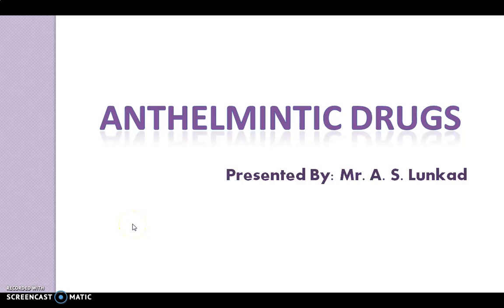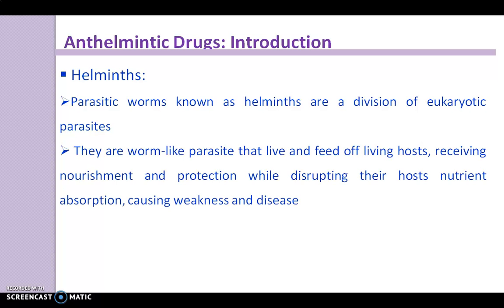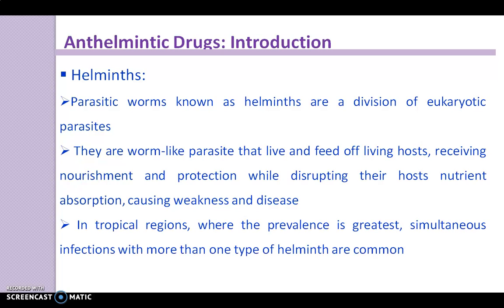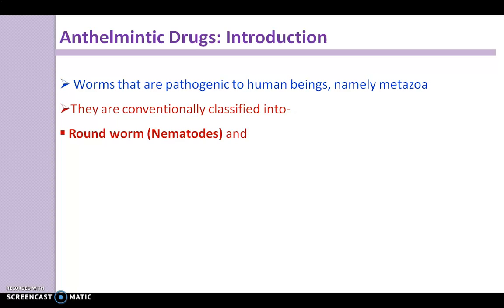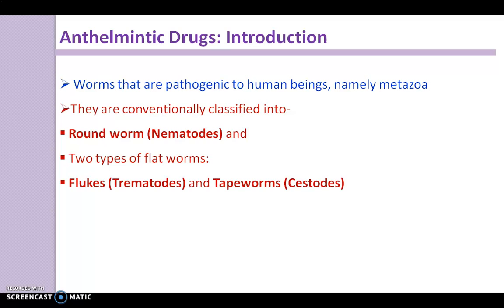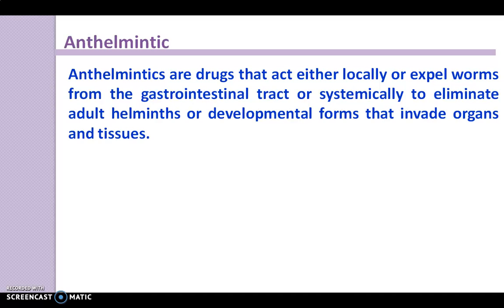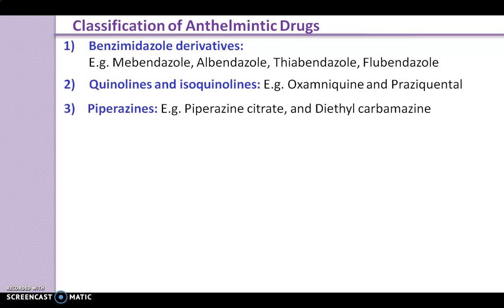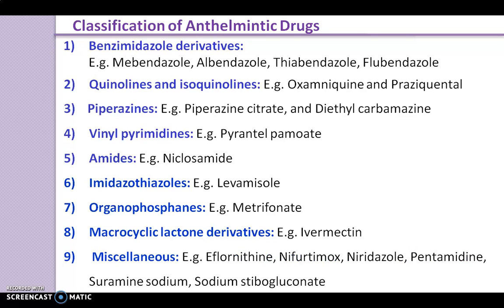Classification of Anthelmintic Drugs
Helminths:
# Parasitic worms known as helminths are a division of eukaryotic parasites
 # They are worm-like parasite that live and feed off living hosts, receiving nourishment and protection while disrupting their hosts nutrient absorption, causing weakness and disease
 # In tropical regions, where the prevalence is greatest, simultaneous infections with more than one type of helminth are common
# Worms that are pathogenic to human beings, namely metazoa
They are conventionally classified into-
 * Round worm (Nematodes) and
 * Two types of flat worms:
 Flukes (Trematodes) and Tapeworms (Cestodes)

Definition of Anthelmintics:
Anthelmintics are drugs that act either locally or expel worms from the gastrointestinal tract or systemically to eliminate adult helminths or developmental forms that invade organs and tissues.
1. Benzimidazole derivatives:
        E.g. Mebendazole, Albendazole, Thiabendazole, Flubendazole
2. Quinolines and isoquinolines: E.g. Oxamniquine and Praziquental
3. Piperazines: E.g. Piperazine citrate, and Diethyl carbamazine
4. Vinyl pyrimidines: E.g. Pyrantel pamoate
5. Amides: E.g. Niclosamide
6. Imidazothiazoles: E.g. Levamisole
7. Organophosphanes: E.g. Metrifonate
8. Macrocyclic lactone derivatives: E.g. Ivermectin
 9. Miscellaneous: E.g. Eflornithine, Nifurtimox, Niridazole, Pentamidine, Suramine sodium, Sodium stibogluconate